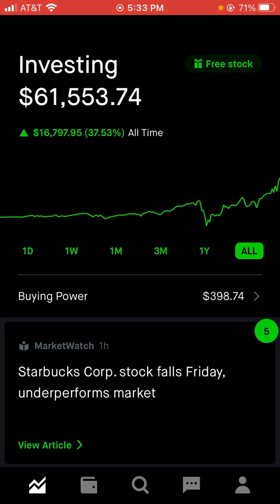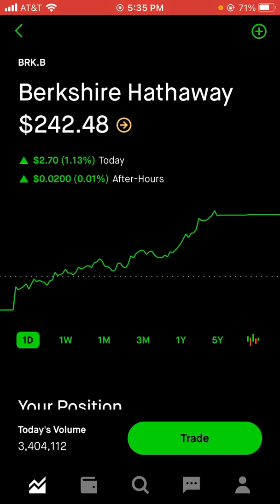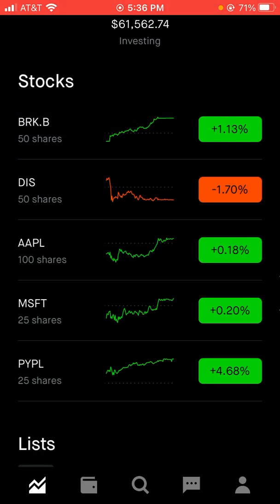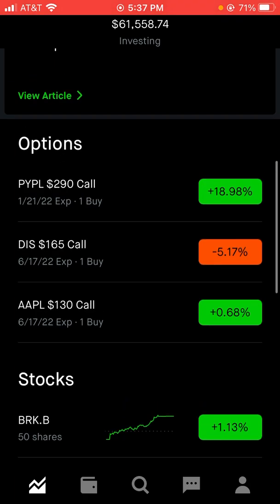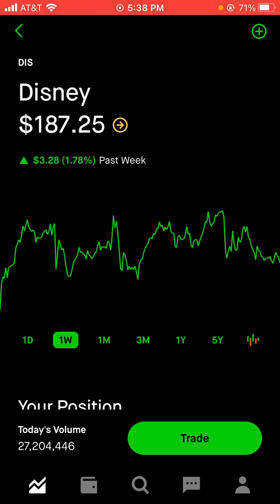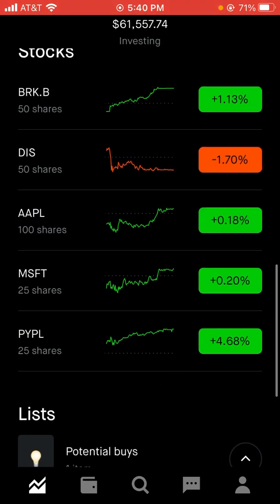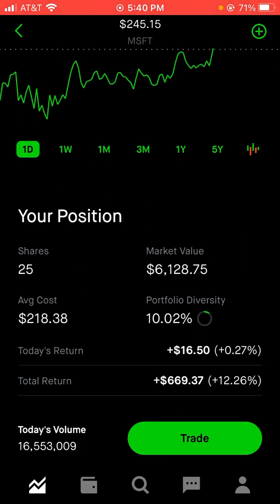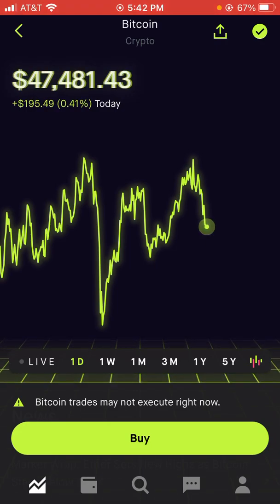$60,000+ Robinhood Portfolio!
Here is my stock portfolio, I’m not a professional trader but I do like to invest